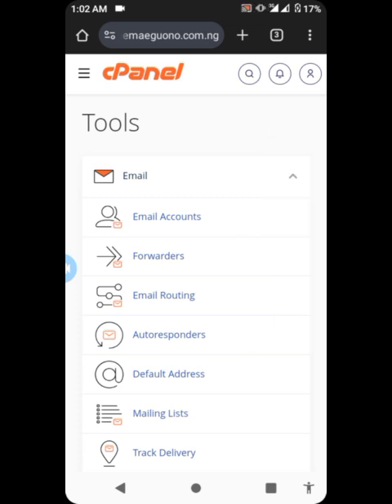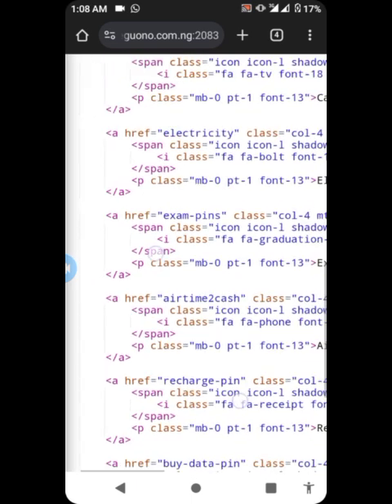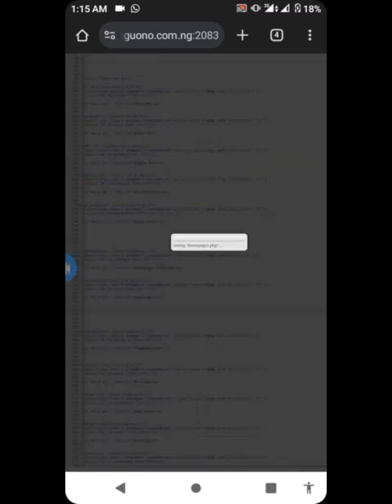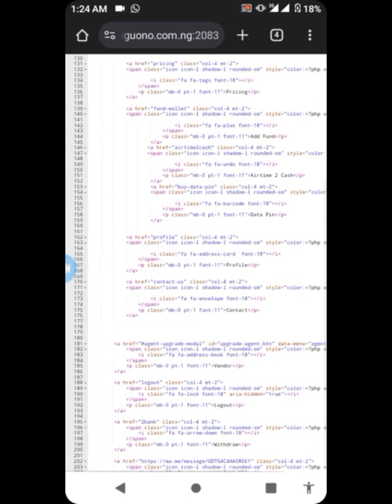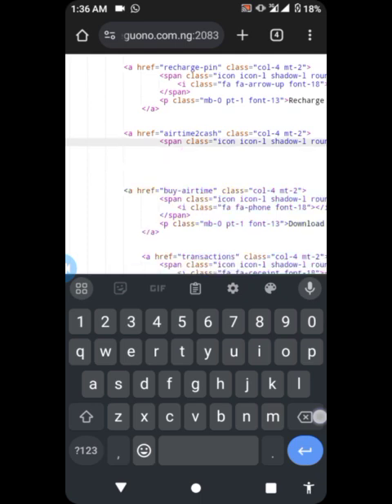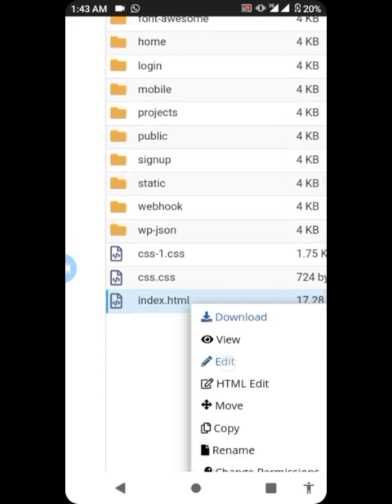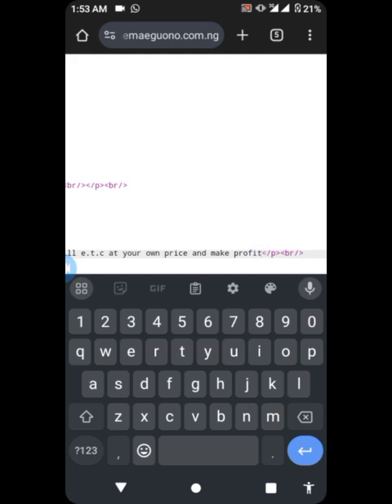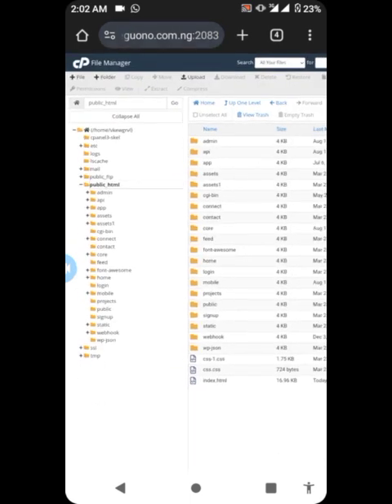How to create an Automated VTU Website in 2025// Make money Online In 2025- Remove Wallet To Bank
How to create an Automated VTU Website in 2025// Make money Online In 2025- Remove Wallet to Bank and Airtime to cash from monnify and paystack

Learn how to create an automated VTU (Virtual Top-Up) website in 2025 and start making money online with ease. In this video, I’ll show you how to build a platform to sell data, airtime, electricity tokens, and more

Join our exclusive WhatsApp group for step-by-step guidance, tools, and expert support to kickstart your VTU business.

Don’t miss this opportunity to start your online business today.